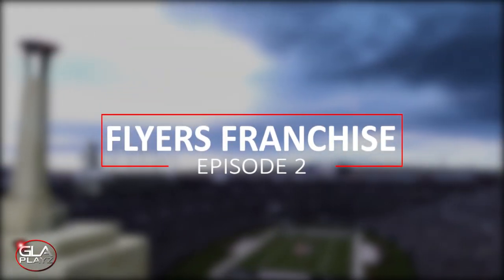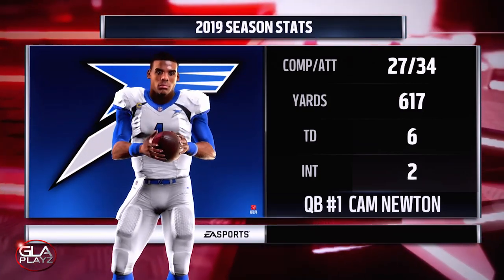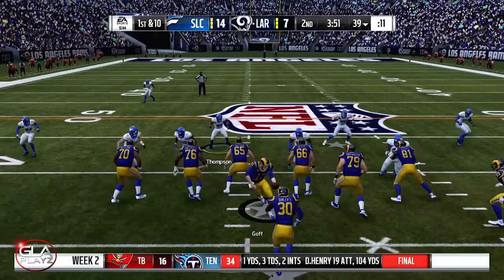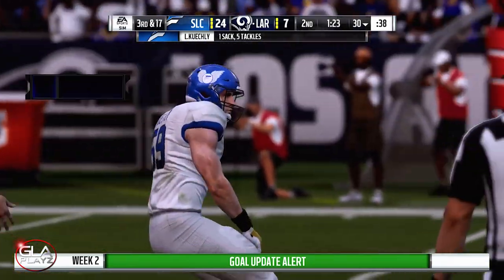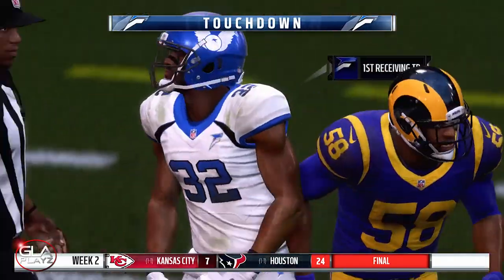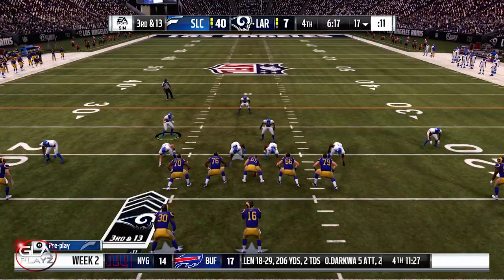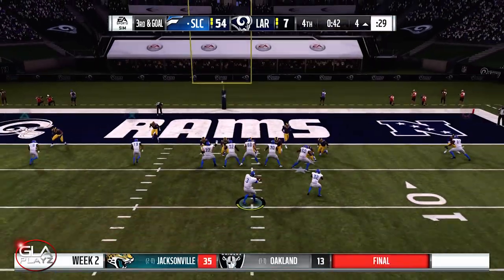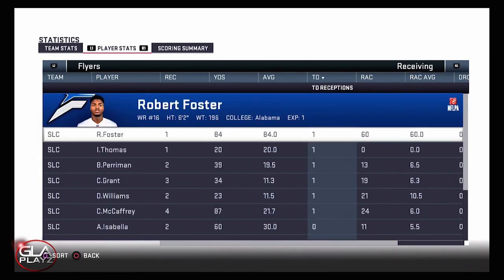Madden 19 Relocation Franchise Mode | Ep. 2 | Carolina Panthers Gameplay | Flyers PS4, Xbox 1, PC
1080p 60FPS with Commentary. Episode 2 gameplay of my Carolina Panthers Relocation Franchise Mode to the Salt Lake City Flyers. I combine spread, and pro style formations on offense. I play on All-Pro with default gameplay sliders, except minimum player threshold is set to 0. My team includes Cam Newton, Luke Kuechly, Christian Mccaffrey, TJ Hockenson, Clelin Ferrell, Damien Williams, Shaq Thompson, DJ Moore, Greg Olsen, and many more.

How to make Kyler Murray in Madden 19 | Heisman Trophy Winner PS4, Xbox 1, PC